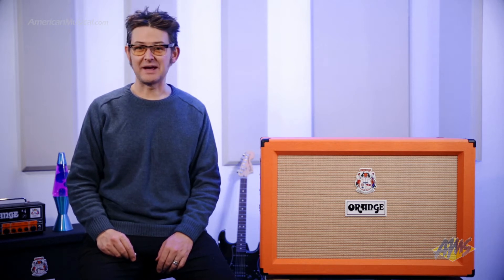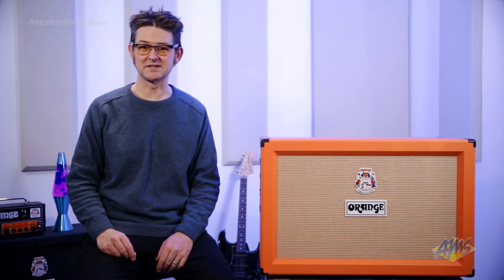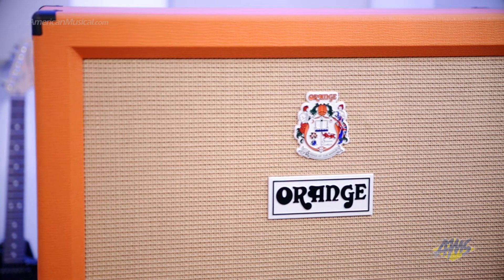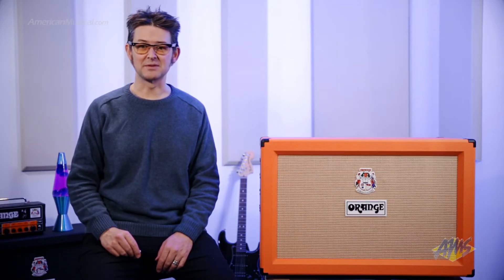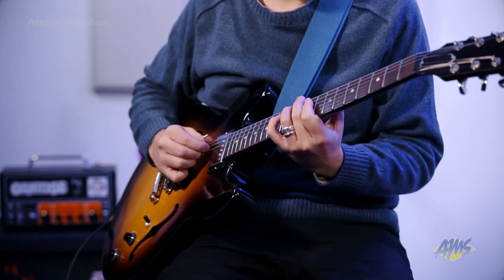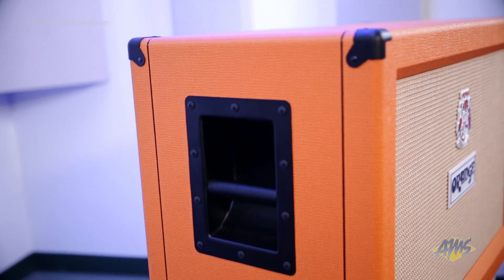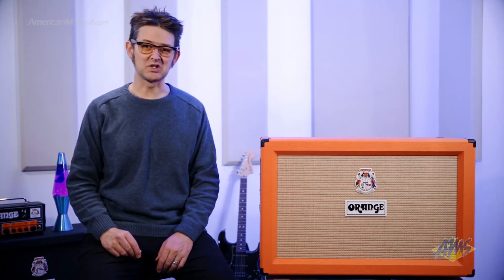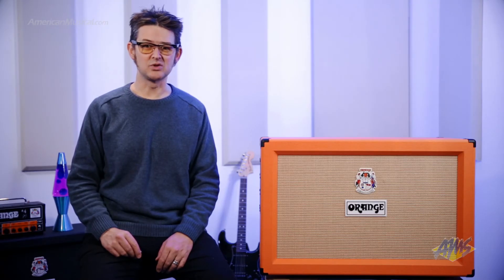Orange PPC212C 2x12 peaker Cab - Orange PPC212C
Extremely rugged construction and manufacturing techniques. Every Power Projection Cabinet is manufactured utilising 13 ply high density 18mm birch plywood throughout.